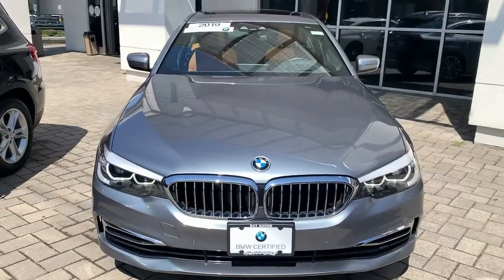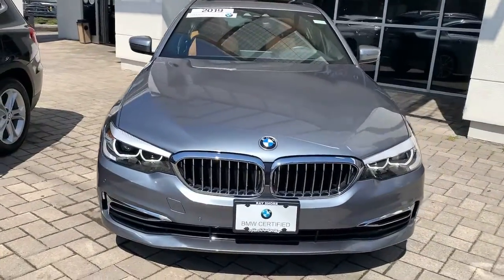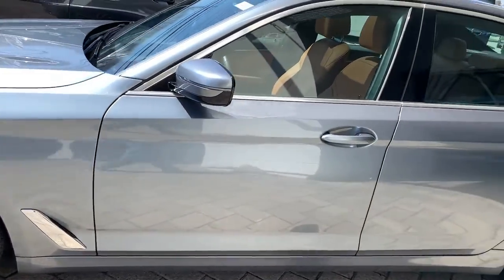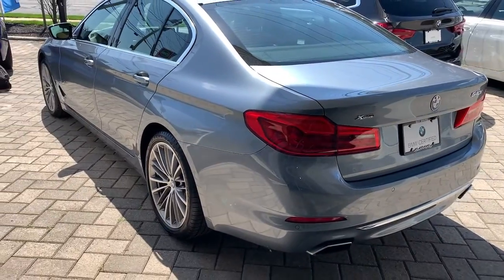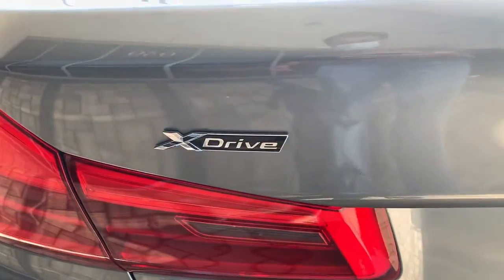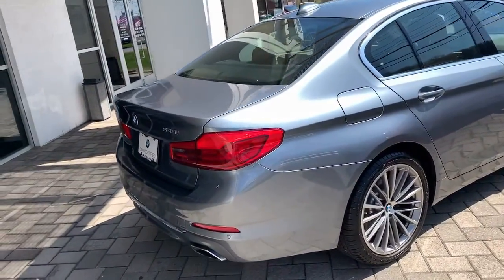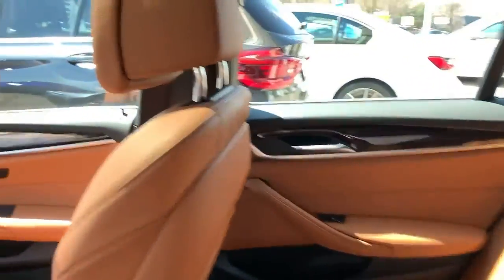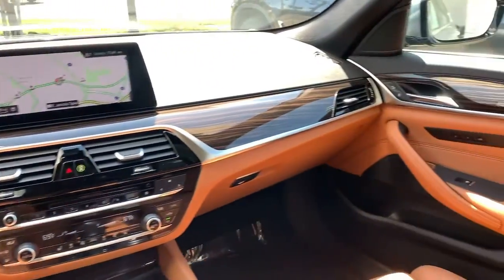2019 BMW 5 Series Walk-Around Huntington, Suffolk County, Nassau County, Long Island, NY BB5997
Used 2019 BMW 5 Series Walk-Around
2019 BMW 5 Series 540i xDrive - Stock#: BB5997 - VIN#: WBAJE7C52KWW40701

Habberstad BMW
945 East Jericho Turnpike

Grand and graceful, this 2019 BMW 5 Series practically sings Puccini. With a Intercooled Turbo Premium Unleaded I-6 engine powering this Automatic transmission, you'll marvel at this unique synergy between the forces of mother nature and the laws of physics. It has the following options: Window Grid Diversity Antenna, WiFi Hotspot, Wheels: 18 x 8 Double-Spoke (Style 634), Wheels w/Machined w/Painted Accents Accents, Valet Function, Trunk Rear Cargo Access, Trip Computer, Transmission: Sport Automatic, Transmission w/Driver Selectable Mode and STEPTRONIC Sequential Shift Control w/Steering Wheel Controls, and Tracker System .